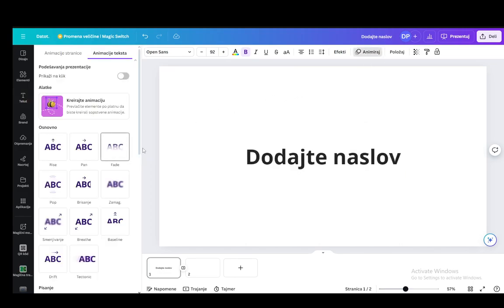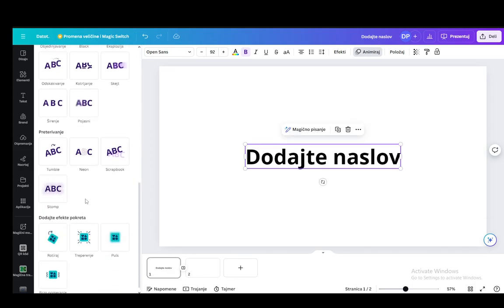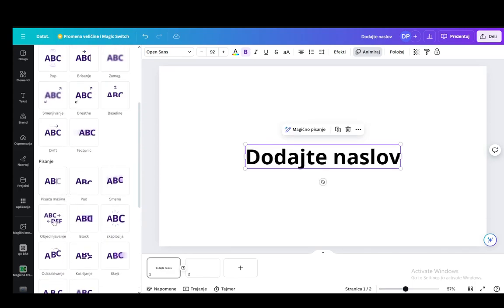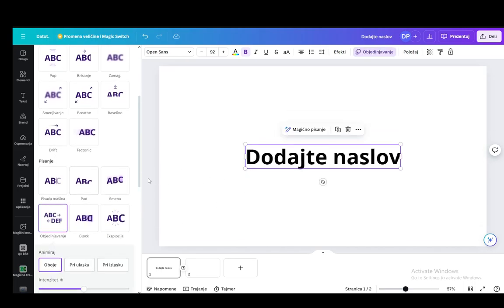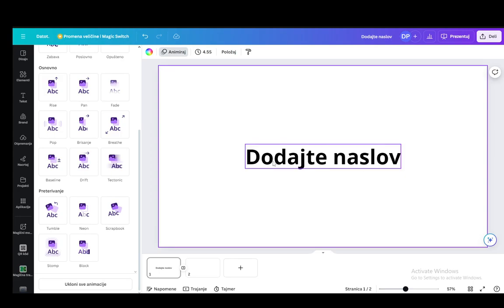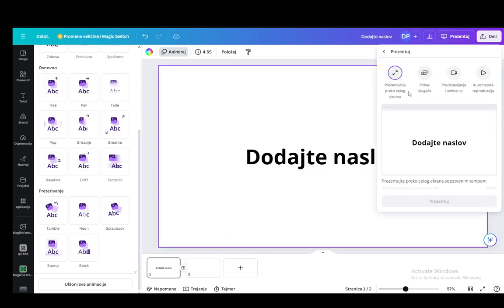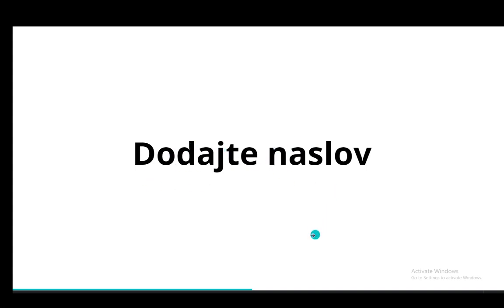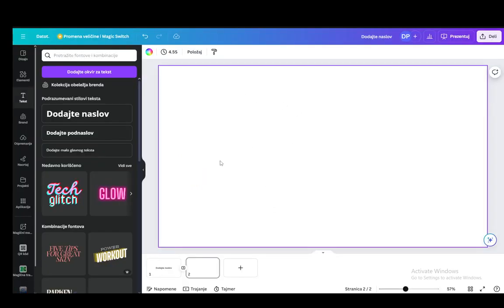How To Add Animation To Text In Canva Tutorial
Today we talk about add animation to text in canva,canva tutorial,canva tips,canva for beginners